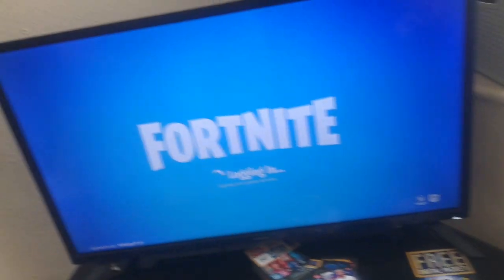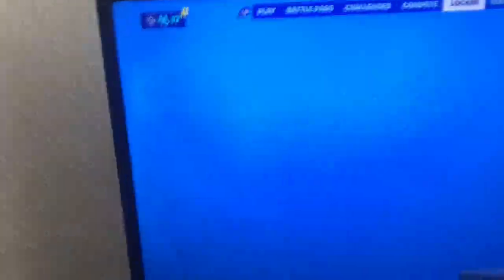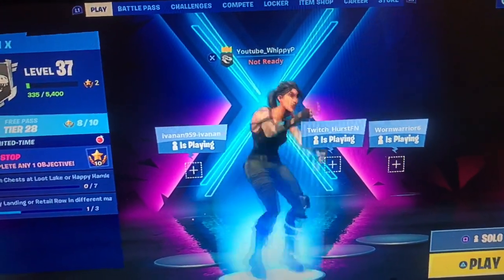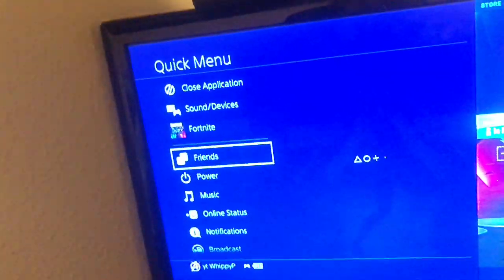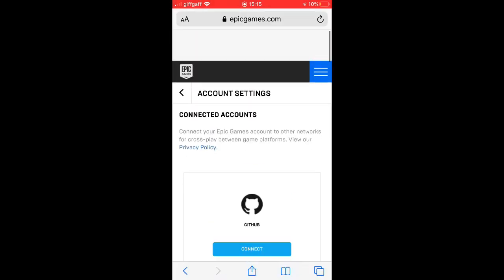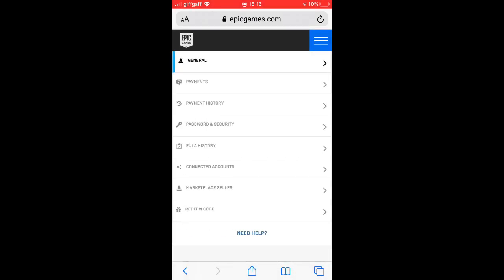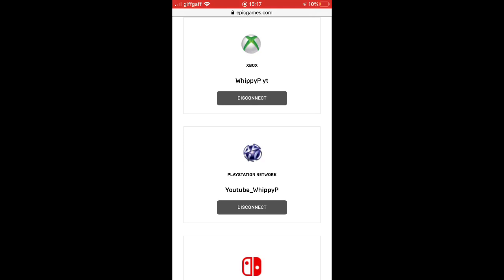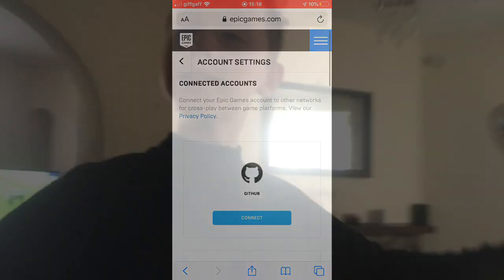How To link PS4/5 account To Xbox...!!! (OG FORTNITE UPDATE)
Support a creator code - WhippyP

Settings - 2.3 build speed
2.2 edit speed

42% Horizontal sens
40% vertical sens

9% horizonal sens ads
9% vertical sens ads

Linear input curve

move stick dead zone 12%
look stick dead zone 5%

NO BOOST FOR ANYTHING
PS4 Controller Binds -
Triangle - Axe
Left Analogue Stick - Edit
Right D-Pad - Map
Touch Pad - Mark Danger